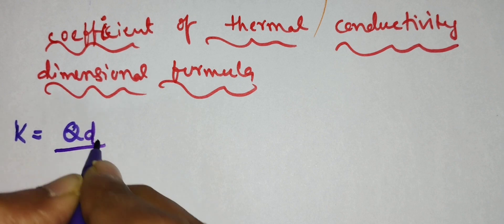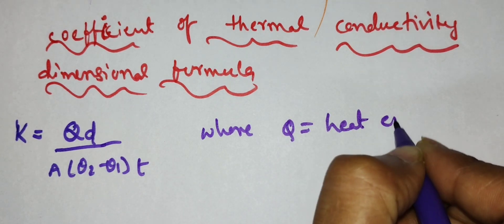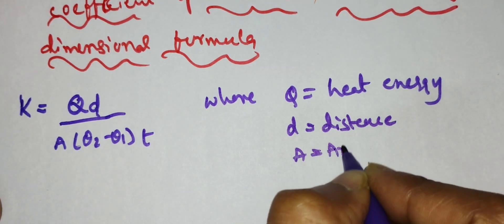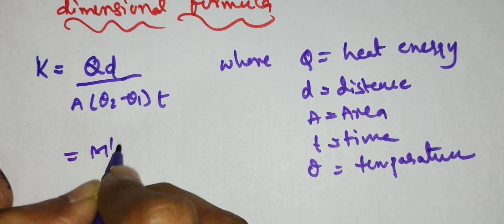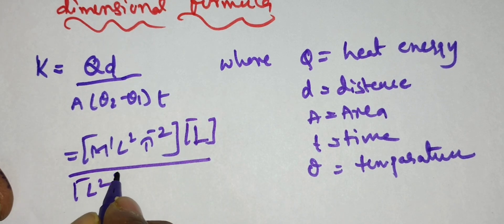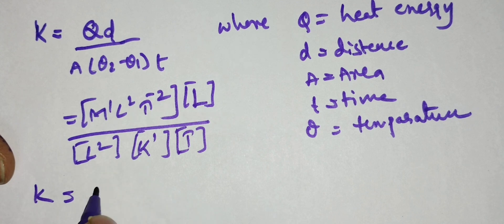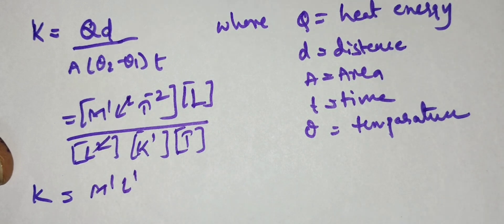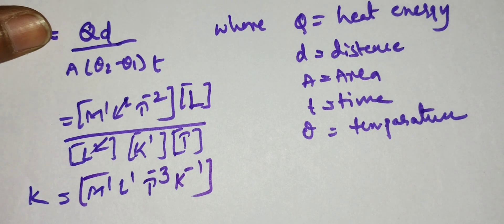coefficient of thermal conductivity dimensional formula@physicsstudytime#dimensional analysis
@physicsstudytime9614 hello everyone in this video I have given dimensional formula of coefficient of thermal conductivity.thank u.